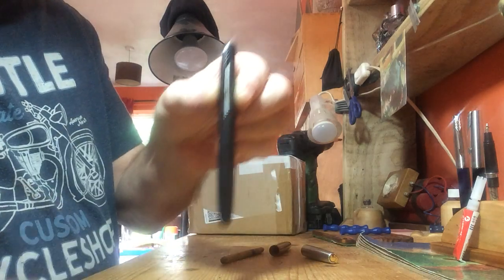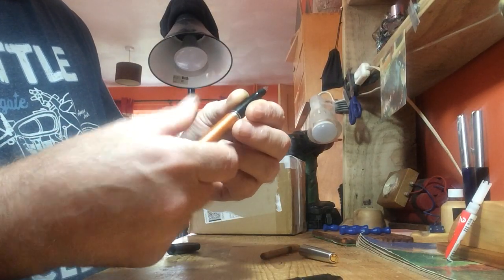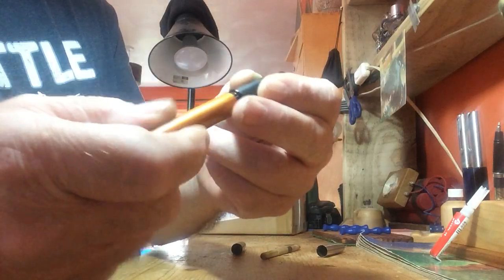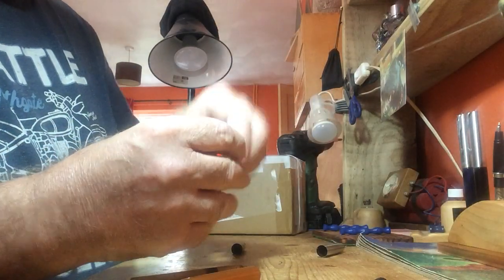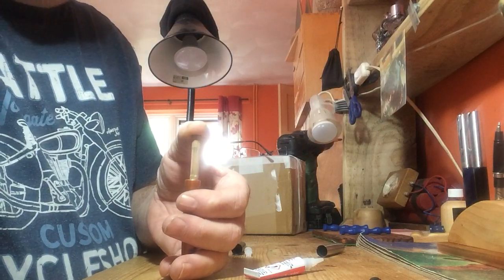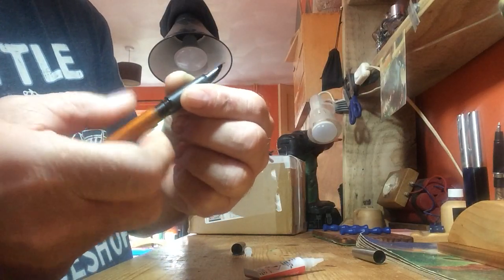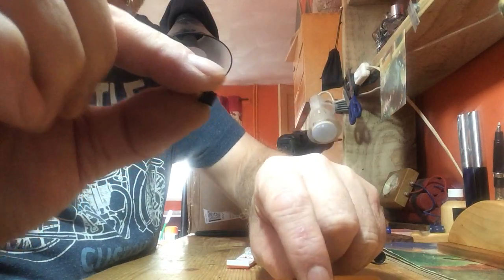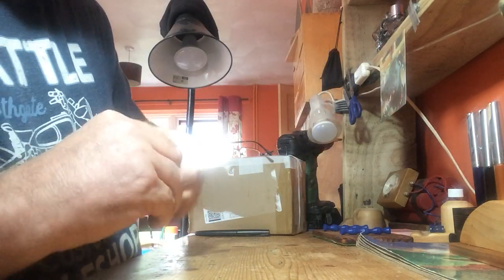Parker Frontier barrel from rollerball to Fountain Pen how to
How to convert a Parker Frontier rollerball barrel to fountain pen usage